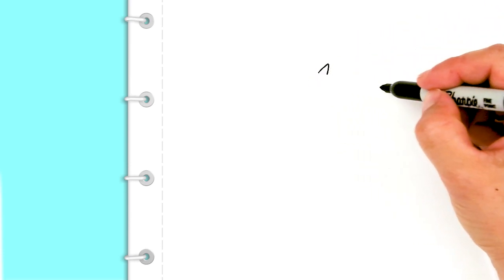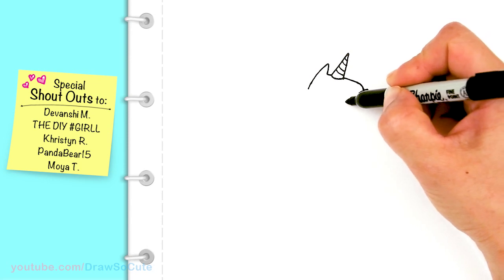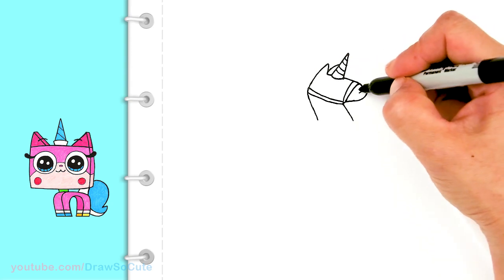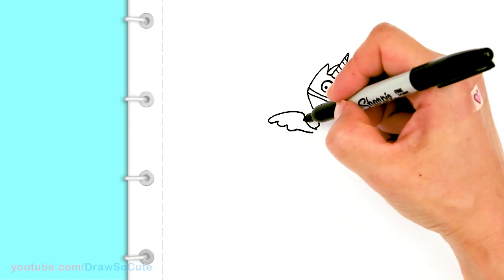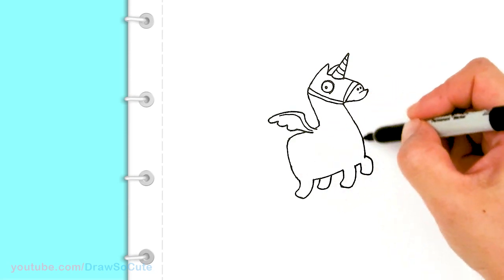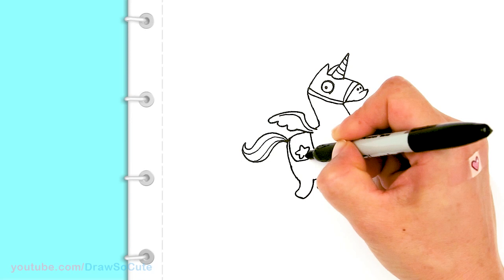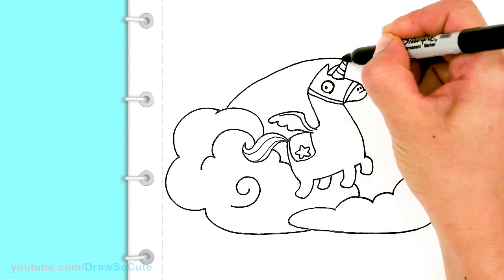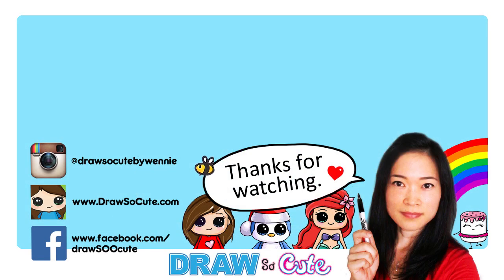How to Draw Fortnite Llama Unicorn Easy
Follow along to learn how to draw the Fortnite Llama Unicorn from Brite Bomber Backpack Easy, step by step. Cute Unicorn Llama with Rainbow and Clouds. Fortnite game art.